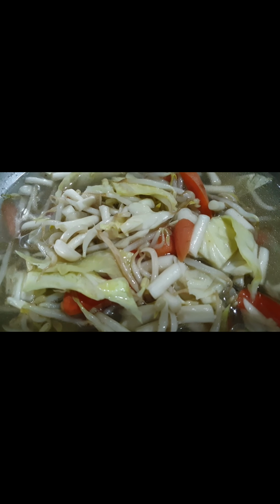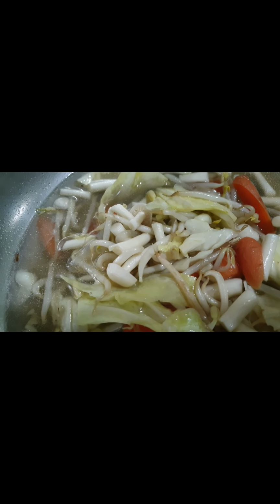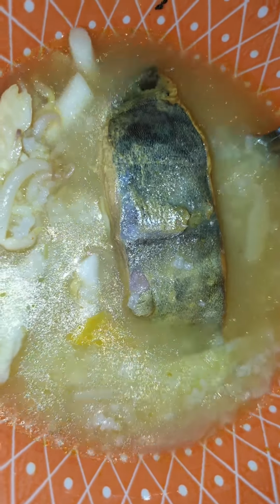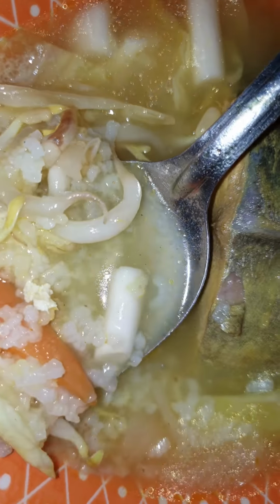Super Porridge Dapur Laila's Kitchen | Deman Covid 19 | Day 12 MCO. 29 March 2010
Porridge for Covid 19 fever
Super porridge form Dapur Laila's Kitchen